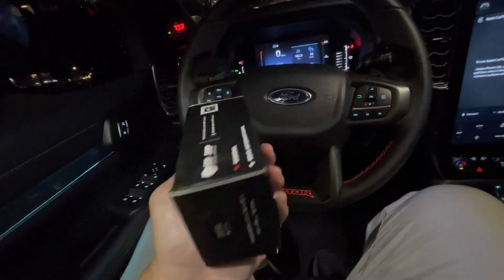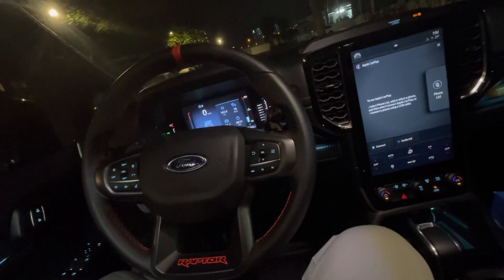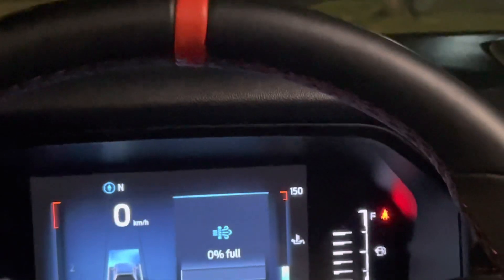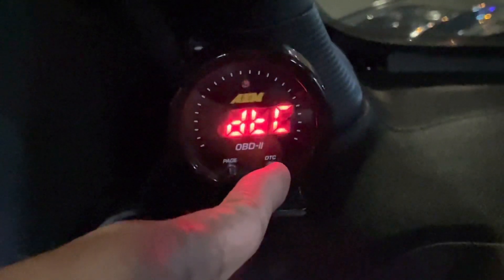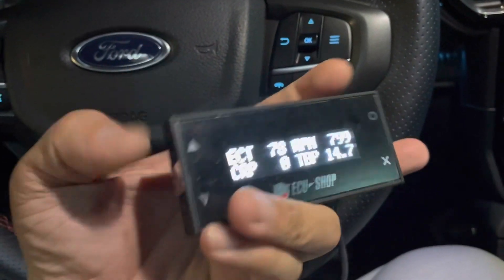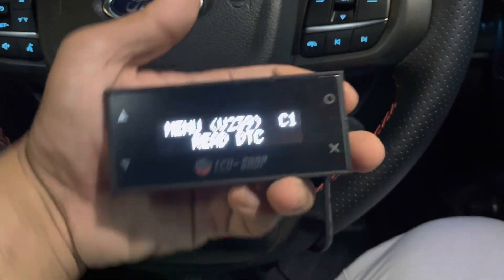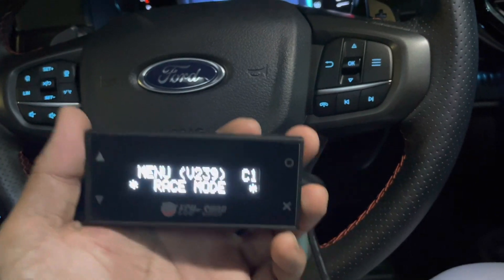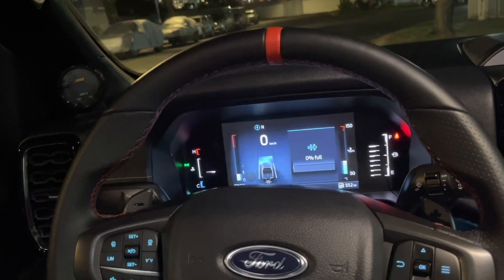How to Use EcuShop Monster Gauge to erase DPF DTC on the go